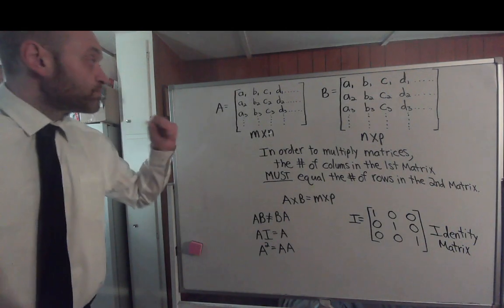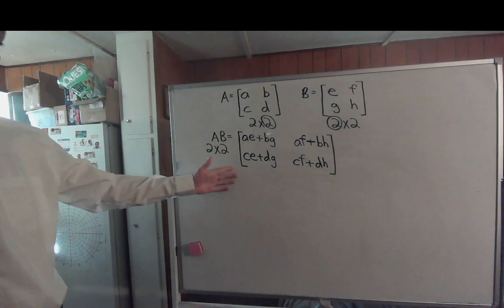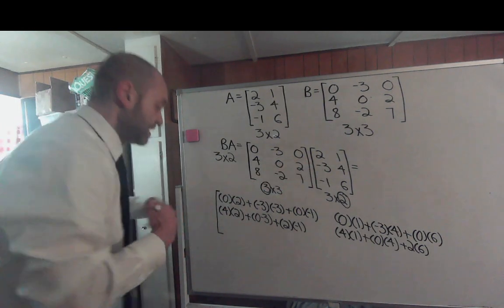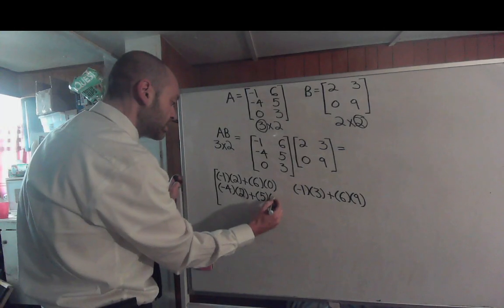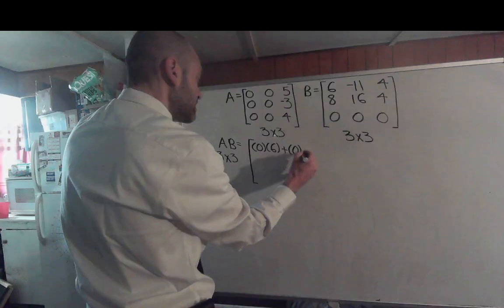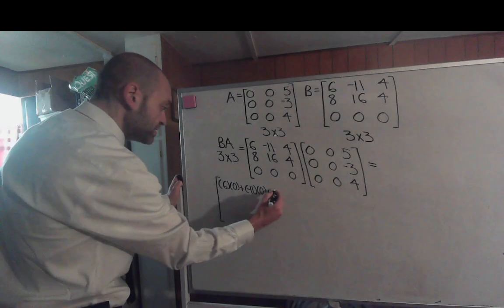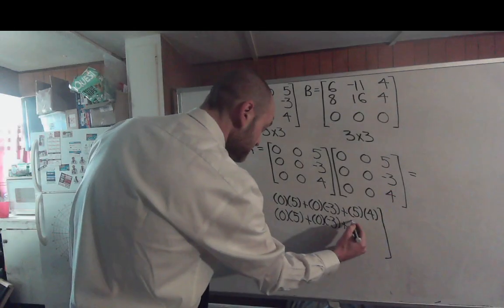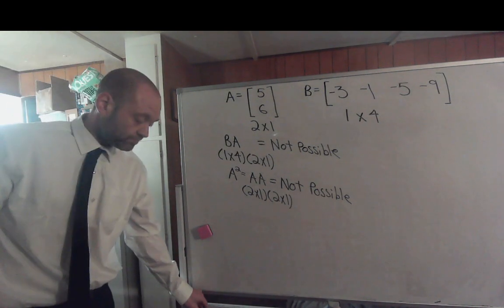Matrix Multiplication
Introduction: 00:00:00 to 00:08:37
A 3x2 and a 3x3 Matrix: 00:08:37 to 00:20:22
A 3x2 and a 2x2 Matrix: 00:20:22 to 00:27:55
2 Square 3x3 Matrices: 00:27:55 to 00:48:53
A 2x1 and a 1x4 Matrix: 00:48:53 to 00:55:12